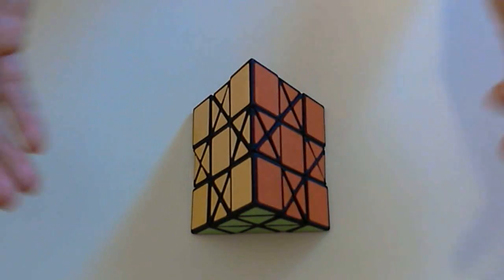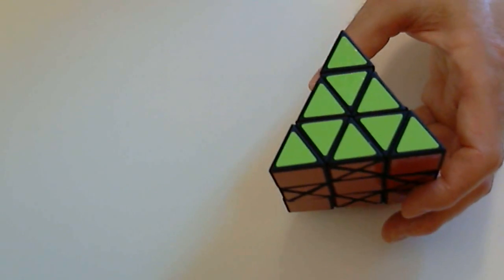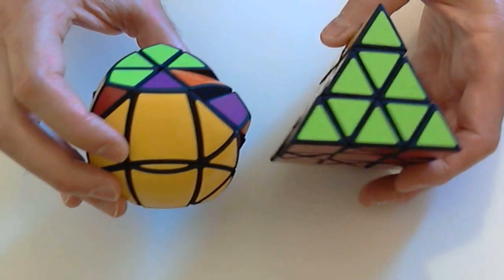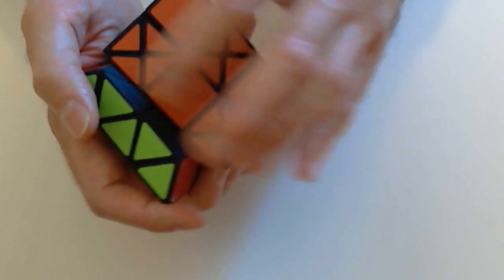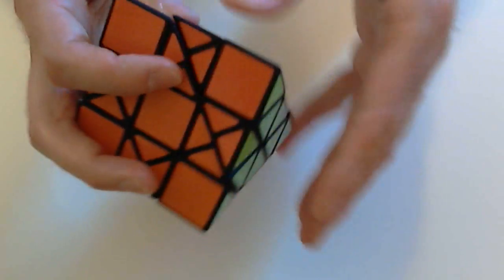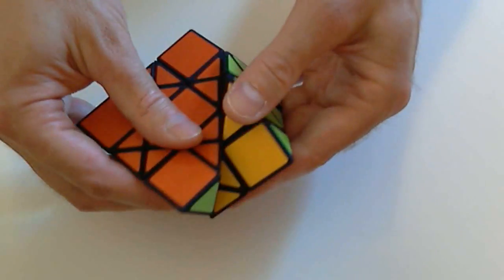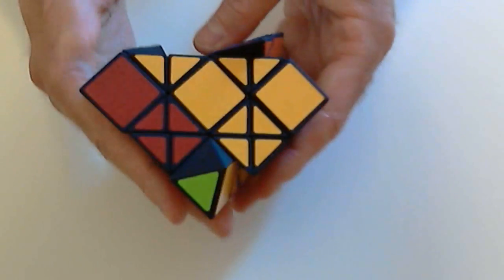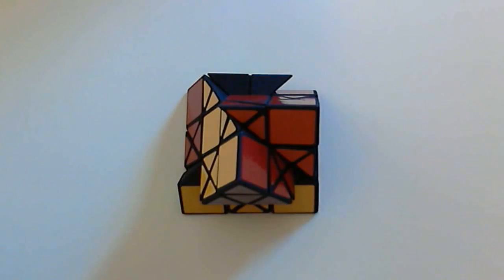Tricopter 9DD Flat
A demonstration of the semi-functional prototype of the Tricopter 9DD puzzle concept.